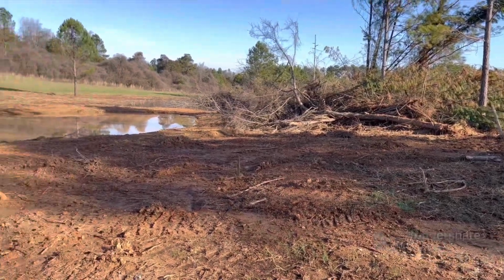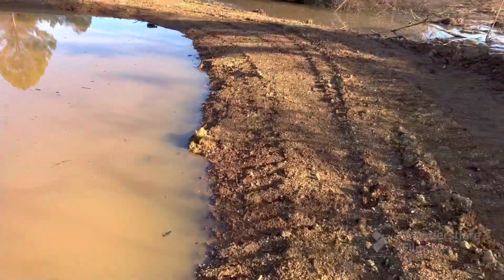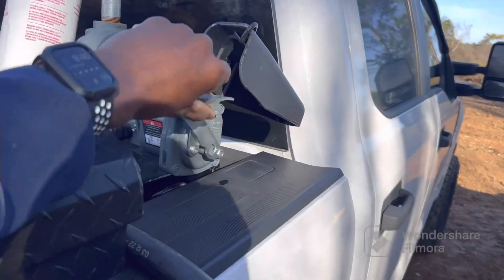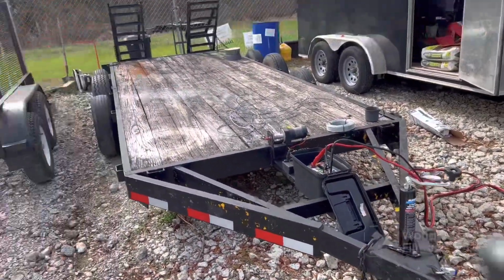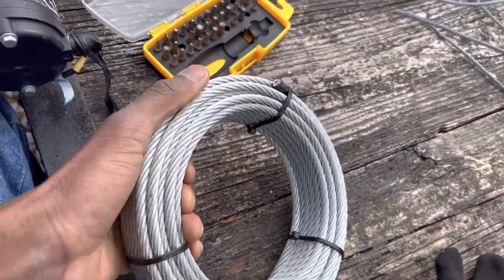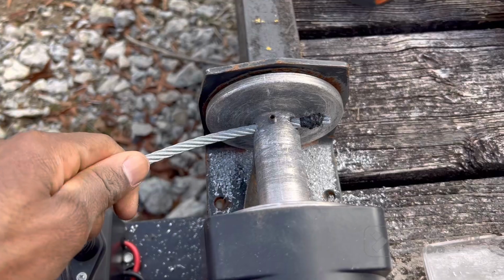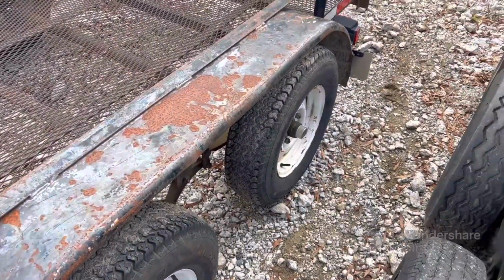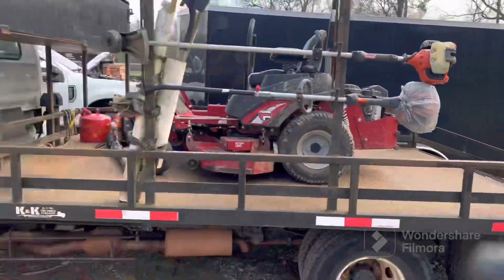Fueling a dozer and trailer repairs